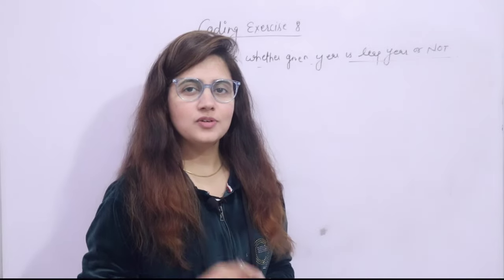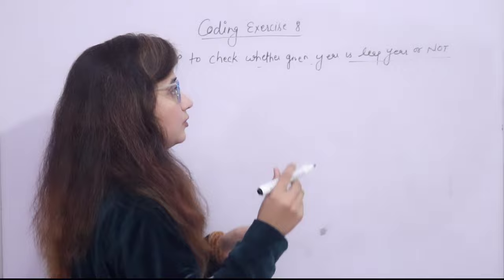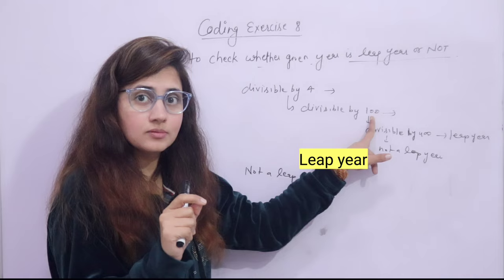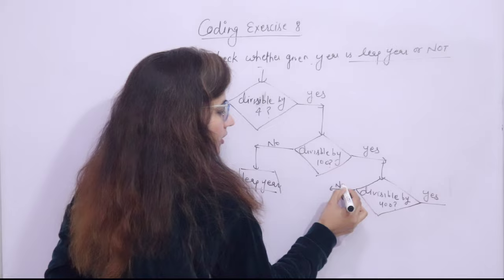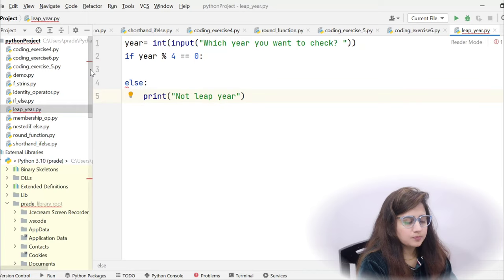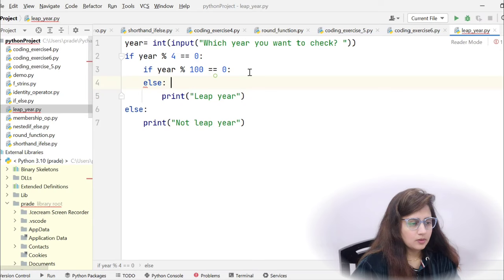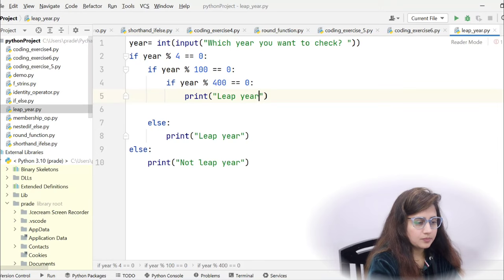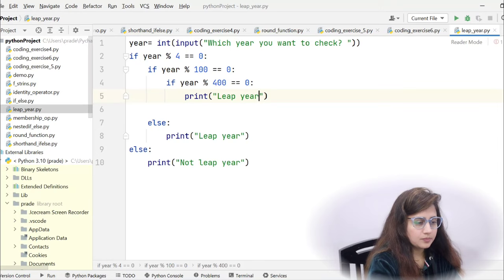P_28 Coding Exercise for Beginners in Python | Exercise 8 | Python Tutorials for Beginners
In this lecture we have written a program in python to check whether given year is Leap year or not using nested if else statements.